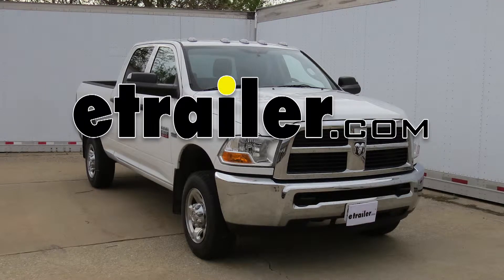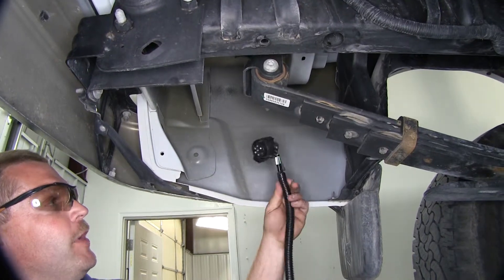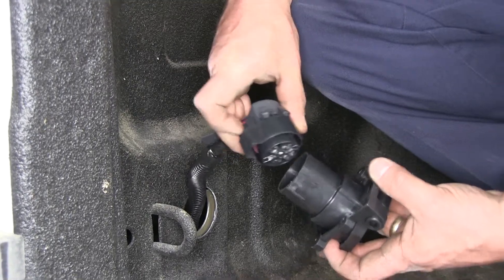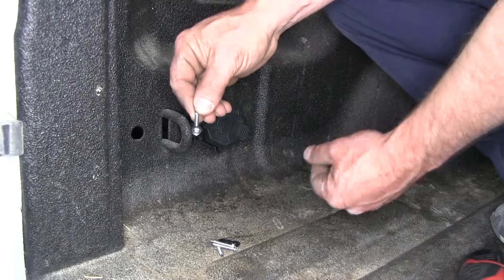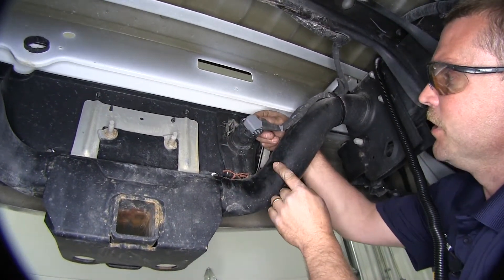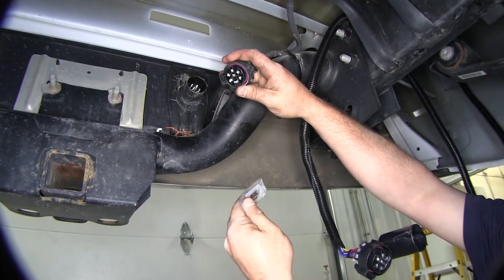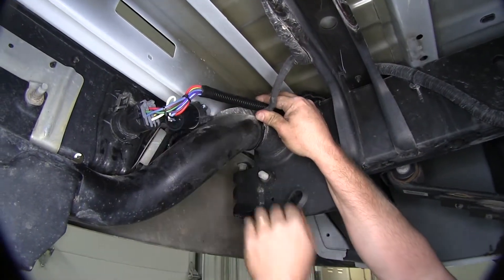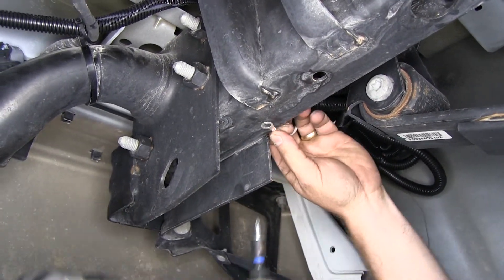etrailer | Hopkins Endurance Fifth Wheel Wiring Harness Installation - 2012 Ram 2500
Today on our 2012 Dodge Ram Pickup 2500 Series, we'll be installing the Hopkins Endurance 5th Wheel and Gooseneck 90-Degree Wiring Harness with a 7-Pole Plug. Part Number 41157. We're going to need to go ahead and choose a location to mount our 7-way plug. Somewhere here looks pretty good. Go ahead and take our hole saw. Now that we have our hole in the bed, we're going to go ahead and take this in to the wiring harness and feed it up into the bed.

Put just enough in so that it stays in place. Now we're going to go ahead and take some of the terminal grease that comes with the kit. Go ahead and put it here on our connection before we plug it in. You can then go ahead and line up the tabs, the locking tab that's right here on our plug. Go ahead and plug it together making sure that it clicks into position then go ahead and feed our wiring back down in. Next we're going to go ahead and mount the 7-way plug to the wall of the bed of the vehicle. We use these self-tapping screws supplied with the kit as well as the flat washers, sliding them into place like that. We'll go ahead and secure the 7-way plug with all four screws and washers.

Now we'll go ahead and take our double end. Go ahead and feed it up and over the frame here. Next we're going to need to undo the factory plug off the factory 7- and 4-way. To do that, there's a little locking tab right there. Simply push in on that locking tab.

Pull the plug off. Next we'll go ahead and add a little more of the terminal grease to our connection points before we put them together so we're going to take the double end of the wiring harness. Go ahead and add some there. Also go ahead and add a little more in here to the factory connection point. Go ahead and line up these two here. Plug them together.

Make sure that they click into place and the locks actually grab and go ahead and take our other half, plug that into the back of the original 7-way plug. Now with that done, we can go ahead and use a couple zip ties to secure up any excess wire. Now we'll go ahead and trim off any excess zip tie. Finally we need to connect our white wire with the ring terminal on it to the frame of the vehicle. This is our ground. We'll do this by using a self tapping screw. That'll do it for our installation of the Hopkins Endurance 5th Wheel and Gooseneck 90-Degree Wiring Harness with a 7-Pole Plug. Part Number 41157 on our 2012 Dodge Ram Pickup 2500. .